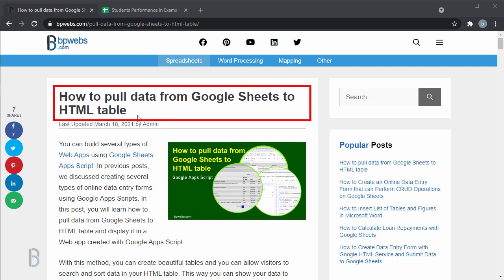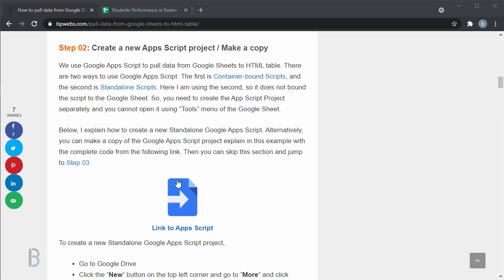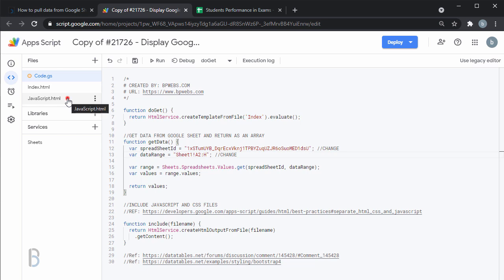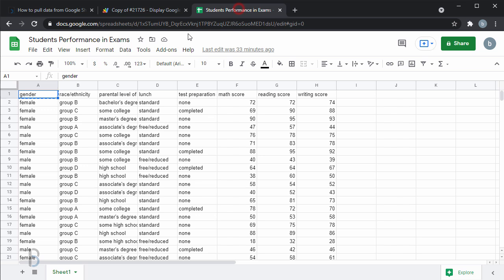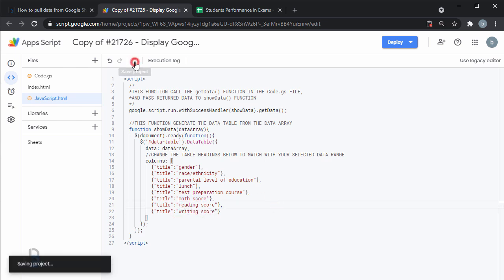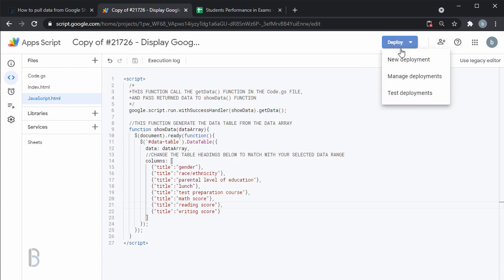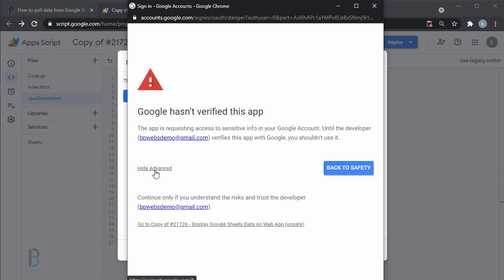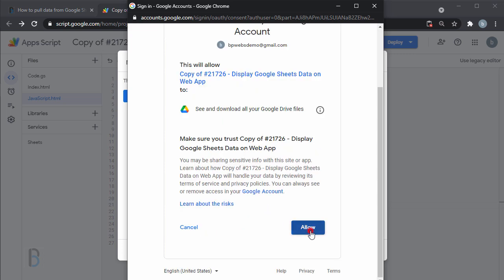How to pull data from Google Sheets to HTML table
This video is a demonstration video on "How to pull data from Google Sheets to HTML table". Visit the following link to see the complete blog post at bpwebs.com.

Post Summary
With Google Apps Script, Bootstrap and, DataTables jQuery Plugin you can build beautiful HTML tables to show your Google Sheets Data. The DataTables plugin lets you add search, sort, and filter functions to the HTML table. Using Bootstrap you can add styles to your table. This way you can show your data to others without giving access to your Google Sheet.